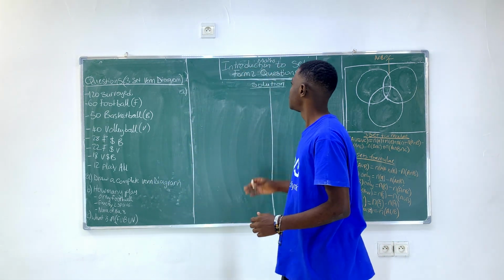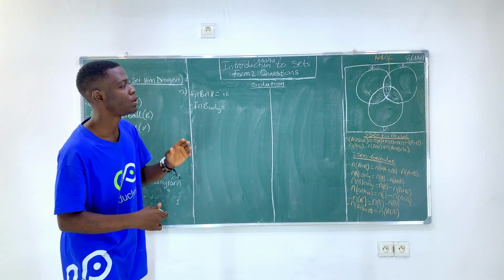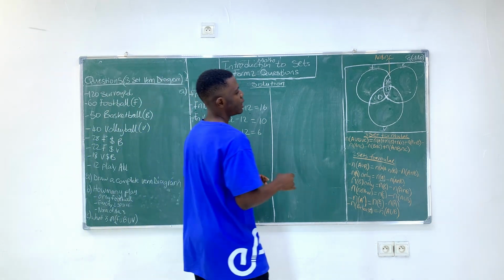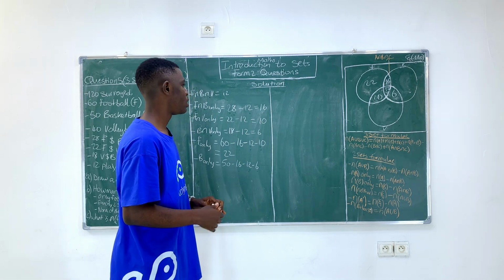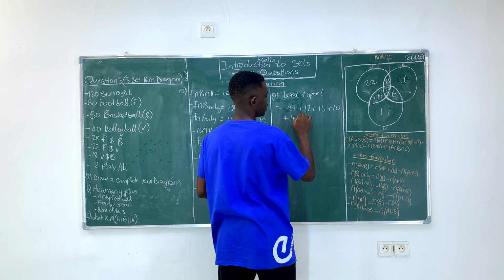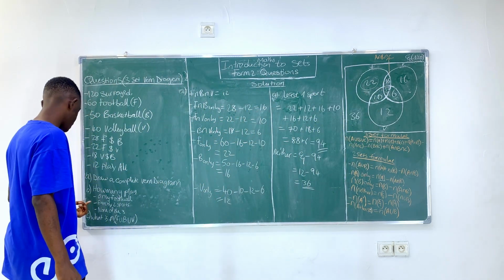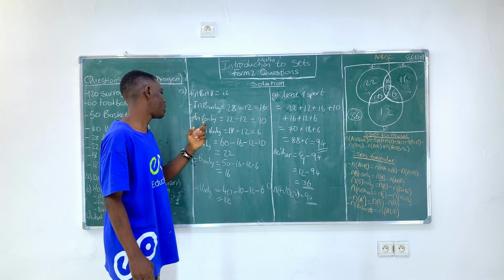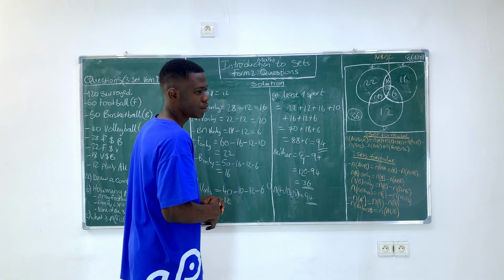Mathematics - Solution to Exercise 5: Introduction to Sets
This lesson introduces the fundamental concepts of sets, helping students build a strong foundation in mathematics.

📌 In this lesson, you will learn:

✅ Elements and membership
✅ Ways to describe sets
✅ The number of elements in a set

🎯 A clear and essential introduction to start mastering sets.

🔔 Find more lessons, exercises, and explanations on Educlynk.